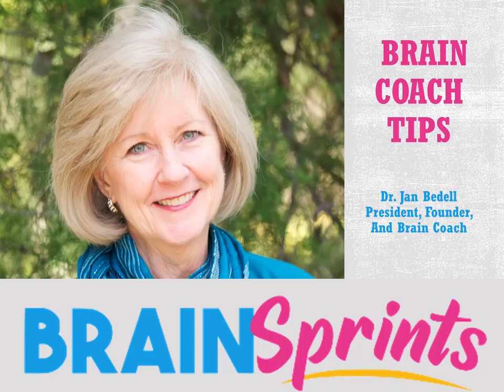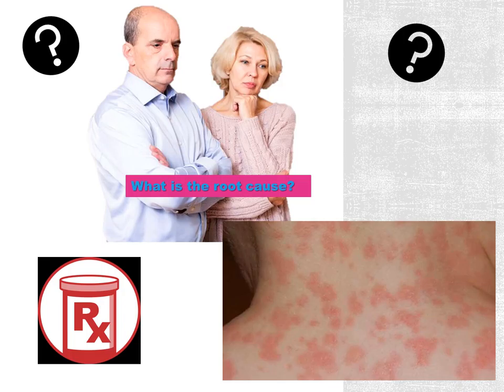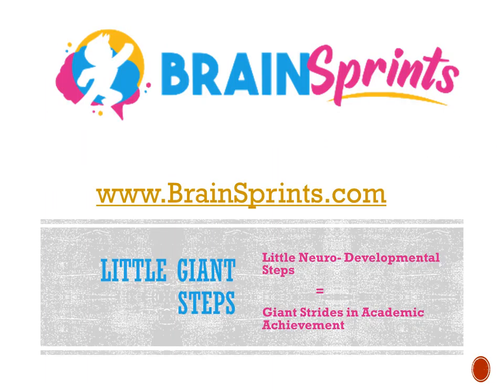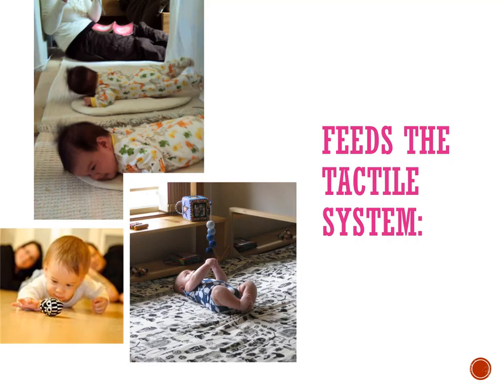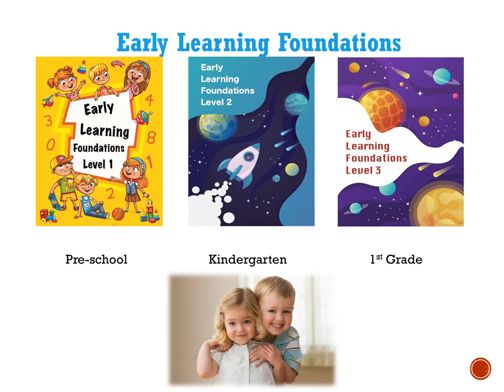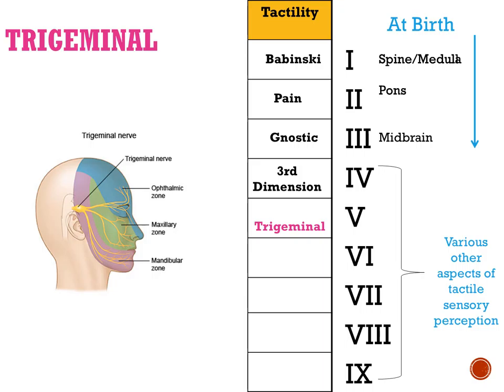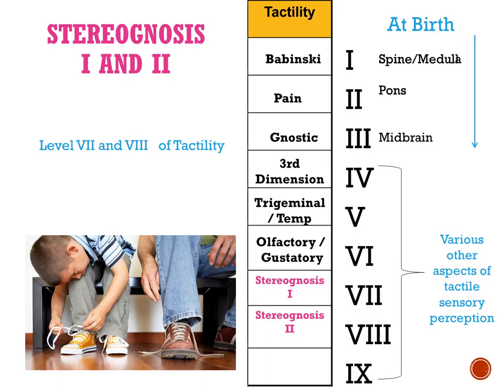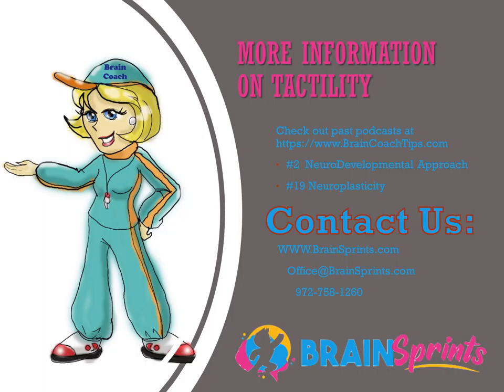It's Just a Sock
It is hard to understand the reaction of some children when their tactile system is giving the wrong messages to the brain. The sensory system is the gateway to overall ability of an individual to go through life with few or no distractions. A person has to experience the correct input from the sensory system to be able to use that information in life. When it is not functioning correctly, it sends messages to the brain that are interrupted as pain. The tactile system is well known for giving poor messages when a child hasn’t gone through the correct developmental steps. Learn why your child may be, what you deem, overreacting and what can be done to help the tactile system to regulate for more stress-free living.